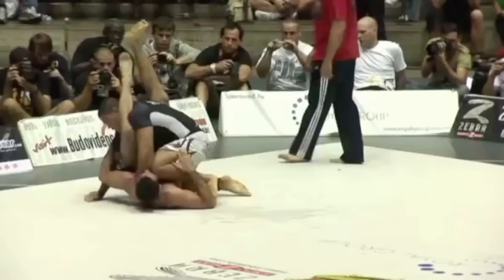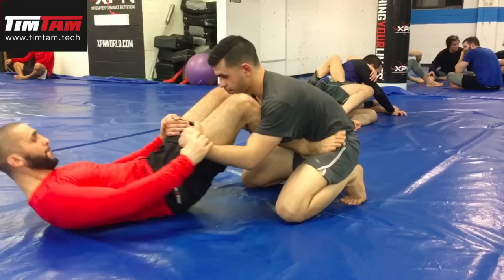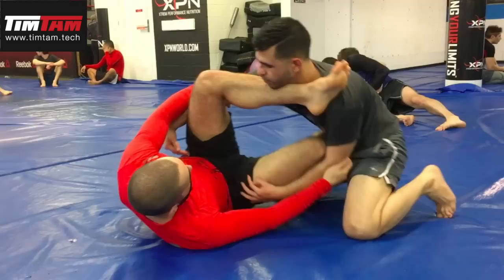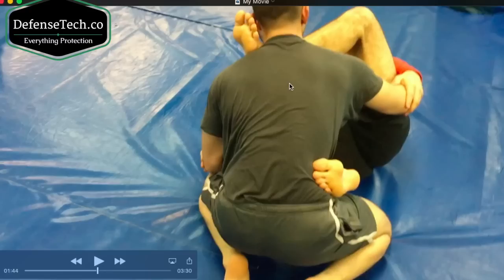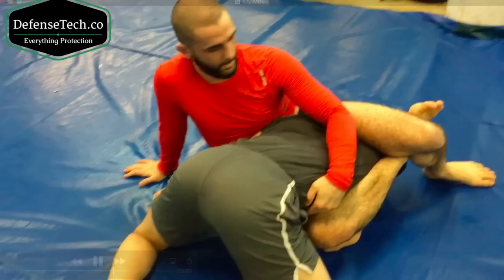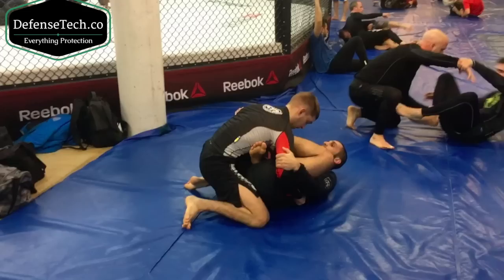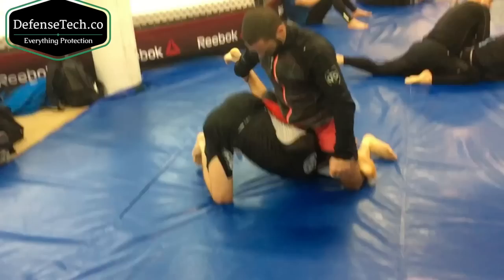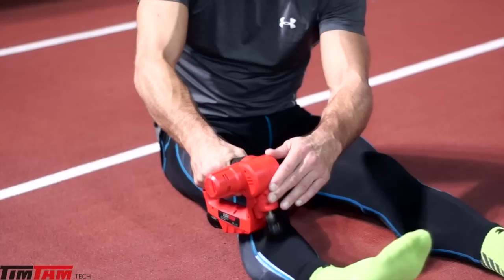BJJ - Preventing the Guard Pass with inverted Triangle - Coach Zahabi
In this video I go over how I like to prevent the pressure pass using the inverted triangle. This move works best vs aggressive passers, the more aggressive the pass the easier the inverted triangle is to apply. If my opponent is not pressing forward I will simply shrimp back to butterfly guard.